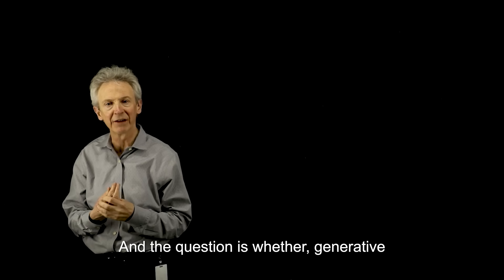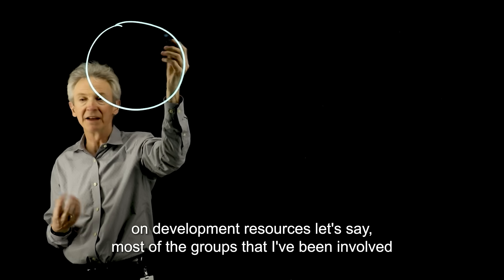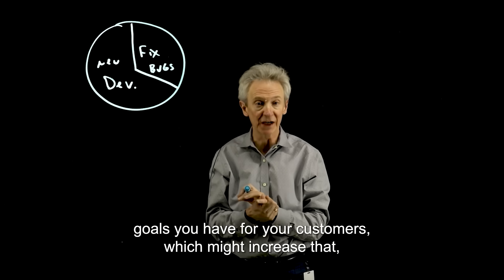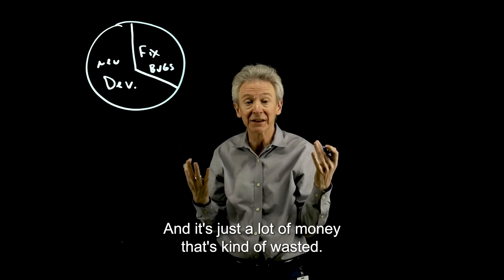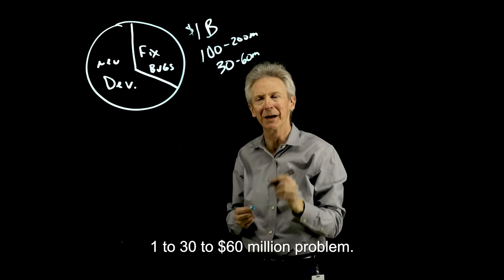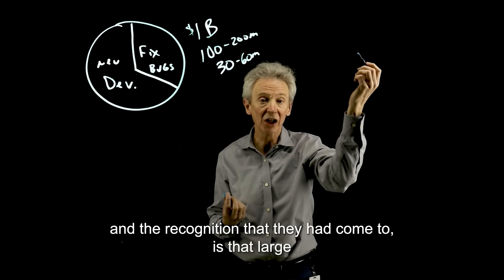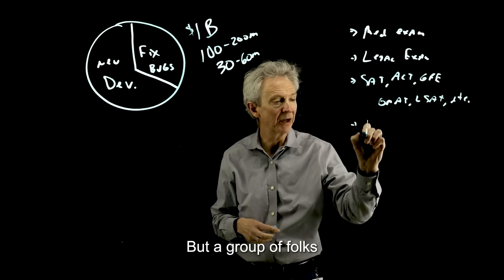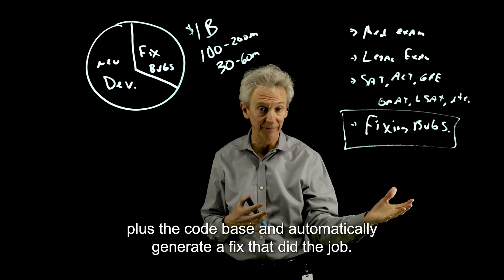Can Generative AI Fix Bugs?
In this video, you will explore the setup for an experiment on whether generative AI can automatically fix software bugs, which is a complex problem that remains unsolved. The speaker highlights the significant cost and time software companies spend on bug fixing (up to one-third of development resources) and the potential productivity gains if AI could assist with this task. With large language models already excelling in standardized tests, the industry sees automated bug fixing as one of the next big challenges.